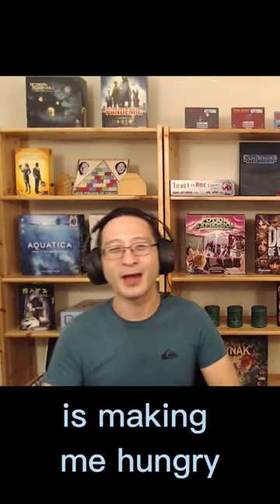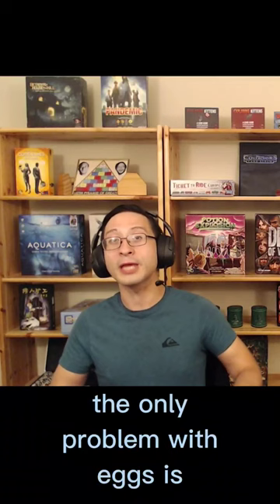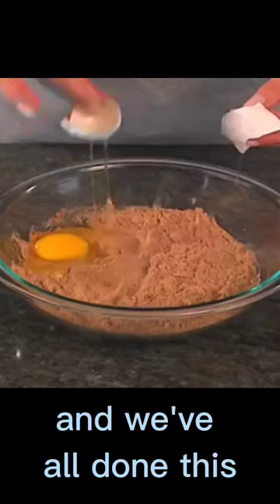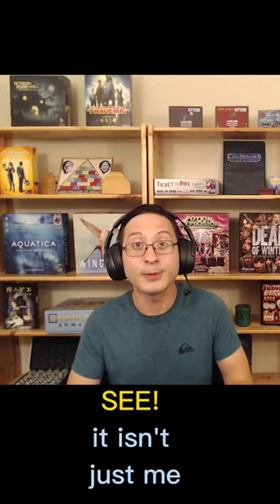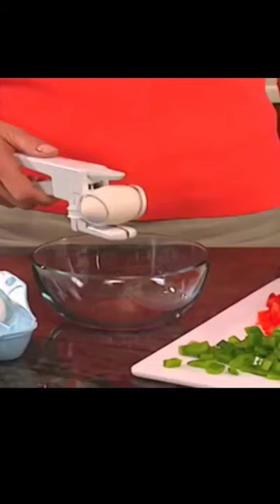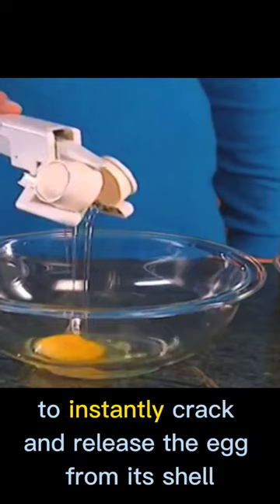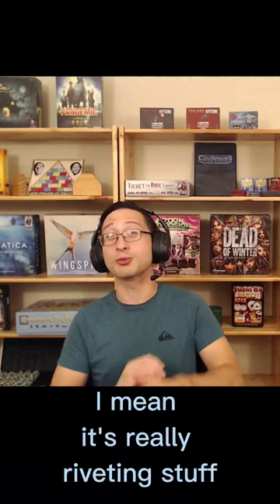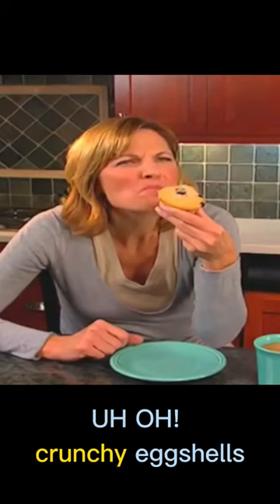The EZ cracker is useless